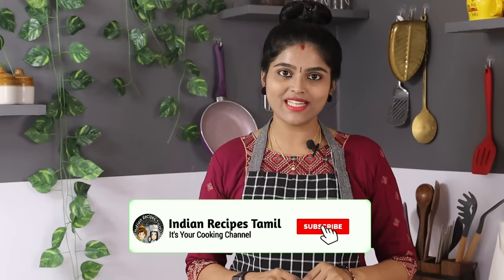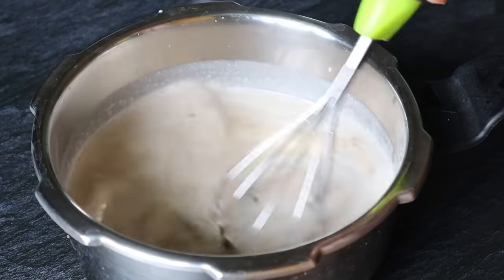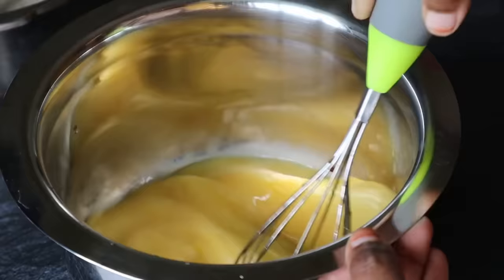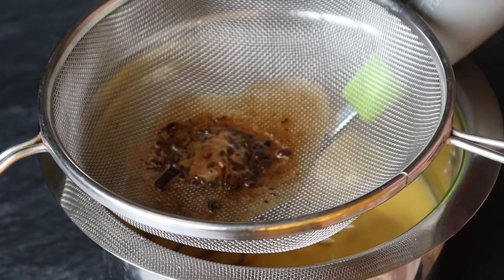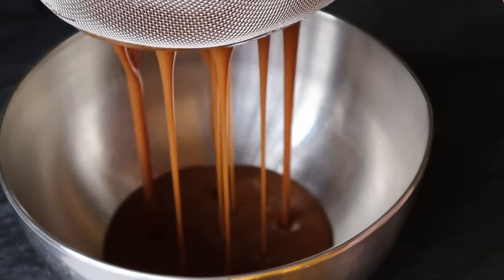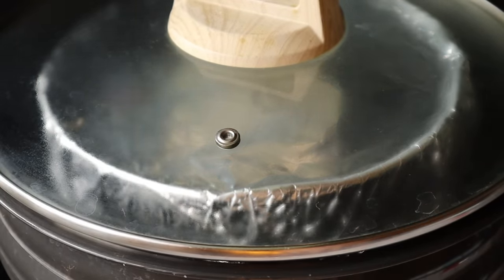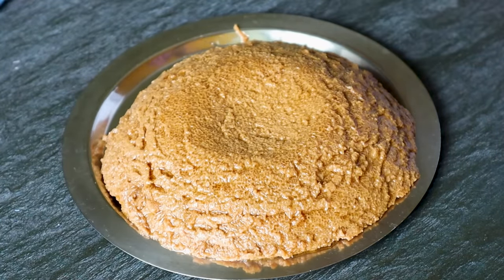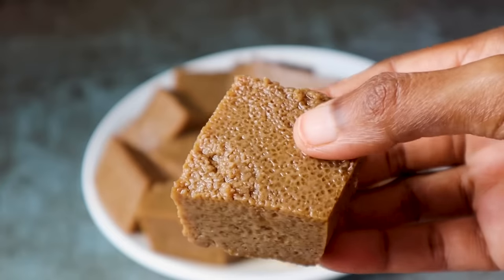வாயில் வைத்தவுடன் கரையும் ஆரோக்கியமான ஸ்வீட் 😋 | Watalappam Recipe in Tamil | vattalappam recipe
வாயில் வைத்தவுடன் கரையும் ஆரோக்கியமான ஸ்வீட் 😋 | Watalappam Recipe in Tamil | vattalappam recipe in tamil | Vattilappam

indru indian recipes tamil lil jaggery vattalappam Recipe in Tamil seivadhu epadi nu pakaporom, neenga ini veetilaye vattalappam in Tamil ennoda tips and tricks use panni easya pannalam

Today, watalappam / jaggery vattalappam is being prepared for Eid special in indian recipes tamil. Easy way to make traditional sweet /  halwa at home. Make secret srilanka style vatlappam very easily. Vattalappam sweet. Easy Recipe to Make Perfect egg pudding Easy way to make sweet. See Prasadam Recipe / Easy Halwa Recipe /  rava halwa. The right way to make wattalappam and do share this vattalappa Recipe. Indian recipes tamil | Recipe by Abi

இன்று, இந்திய ரெசிபி தமிழில் ஈத் ஸ்பெஷலுக்கு வத்தலப்பம் / வெல்லம் வத்தலப்பம் தயாராகிறது. பாரம்பரிய இனிப்பு/ஹல்வாவை வீட்டிலேயே செய்ய எளிதான வழி. ரகசிய ஸ்ரீலங்கா ஸ்டைல் ​​வட்லப்பம் மிக எளிதாக செய்யலாம். வத்தலப்பம் இனிப்பு. சரியான முட்டை கொழுக்கட்டை செய்ய எளிதான செய்முறை இனிப்பு செய்ய எளிதான வழி. பிரசாதம் ரெசிபி / ஈஸி அல்வா ரெசிபி / ரவா அல்வாவைப் பார்க்கவும். மென்மையான கேசரி செய்ய சரியான வழி மற்றும் இந்த வத்தலப்பா ரெசிபியை பகிரவும். இந்திய ரெசிபி தமிழ் | அபியின் செய்முறை

* Ingredients
250 g jaggery
300 ml coconut milk
1/2 ts cardamom powder
6 eggs

Indri indian recipes tamil lil jaggery vattalapam, how to make vattalapam, eid special desserts, vattilappam recipe, karupatti vattilappam, ifthar special, traditional vattilappam in tamil pakkaporom.